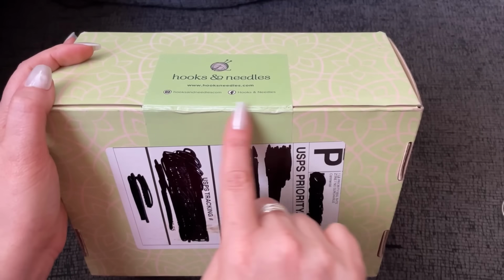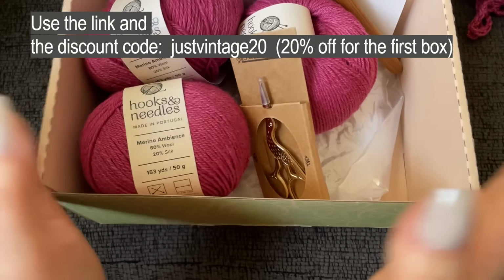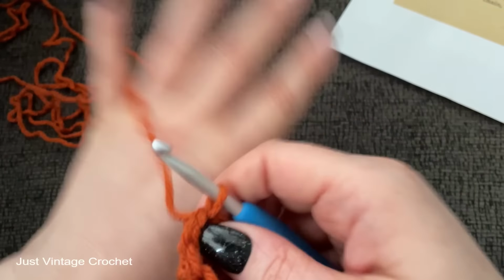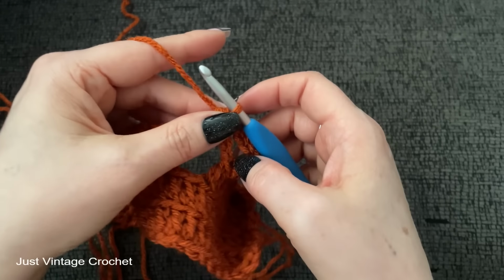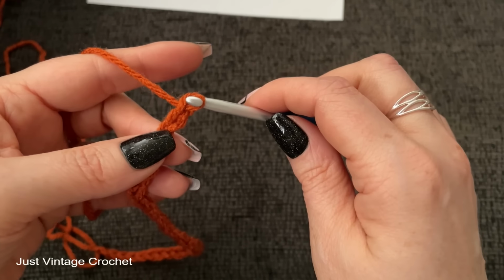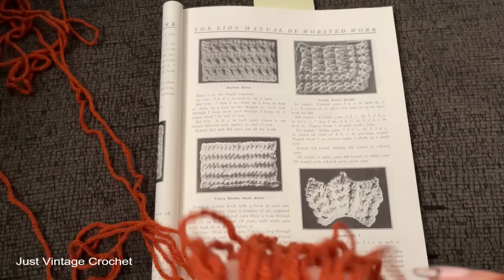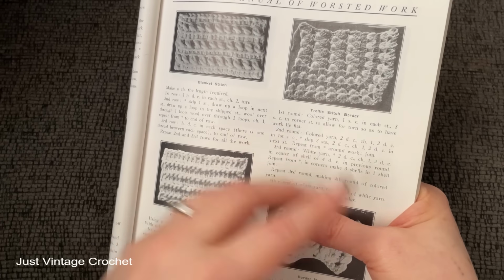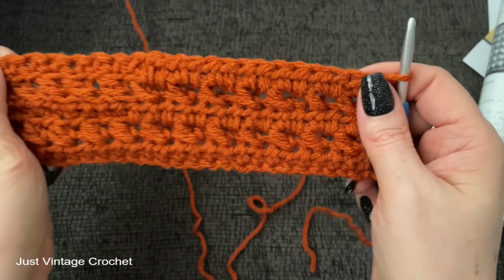Messy Messy, SUPER MESSY Mystery Vintage Crochet Pattern(s)!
Join me in this super messy mystery vintage crochet pattern adventure! Discover unique and puzzling crochet patterns from the past in this fun and creative mystery crochet along. See if you can unravel the mystery and create something truly special!

Get ready to dive deep into the world of vintage crochet with my in-depth reference guide to the entire Victorian era of Crocnet. This comprehensive guide is a must-have for all antique crochet enthusiasts!